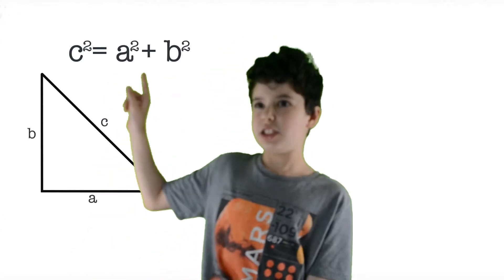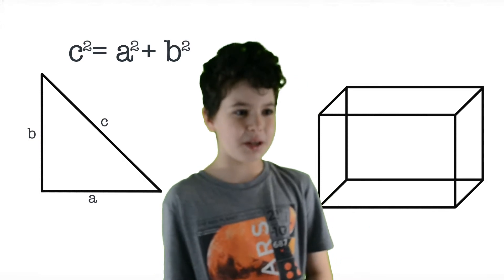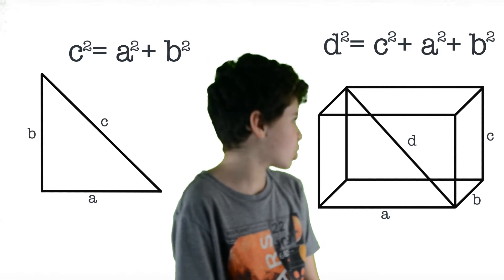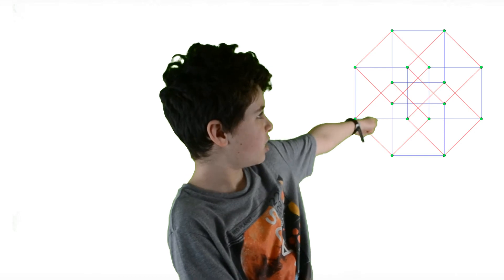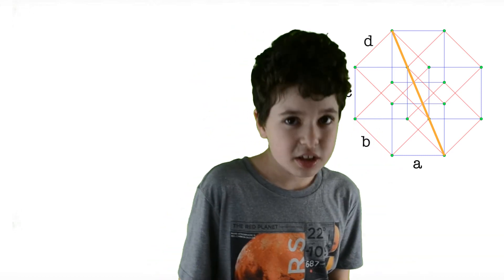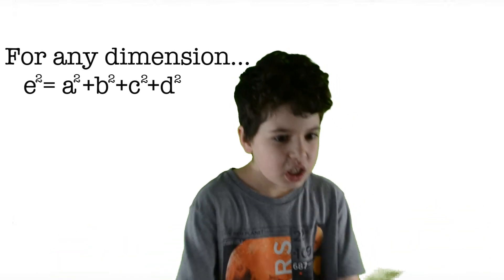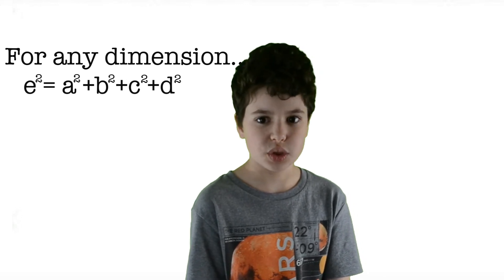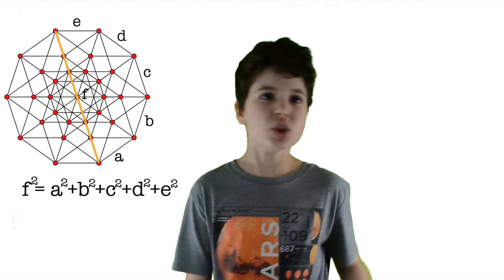Dimensions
What is a dimension, what shapes are common in all dimensions, what shapes are unique to several dimensions, the pythagorean theorem, truncation, rectification, stellation, johnson solids, regular shapes, and non-regular shapes.